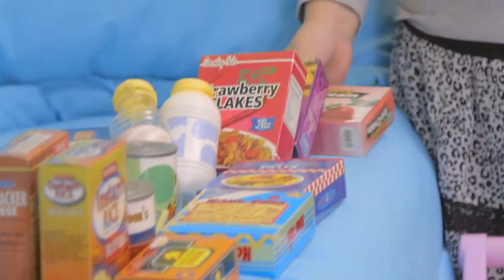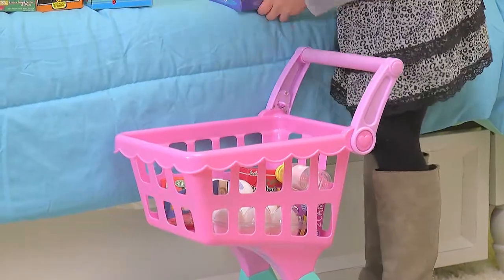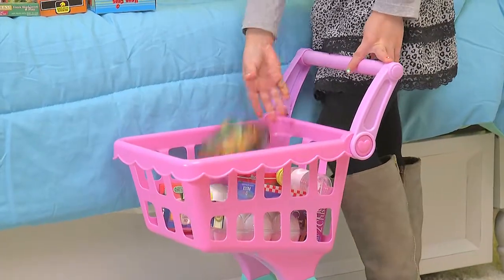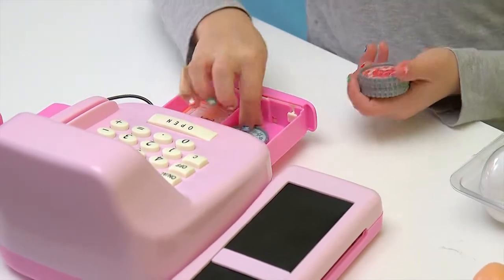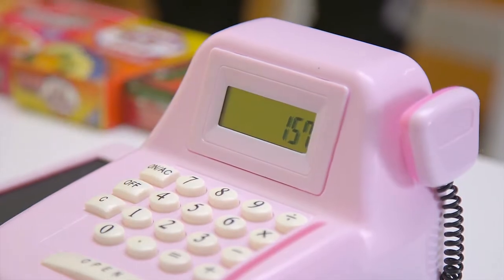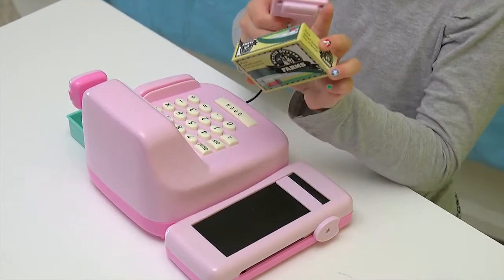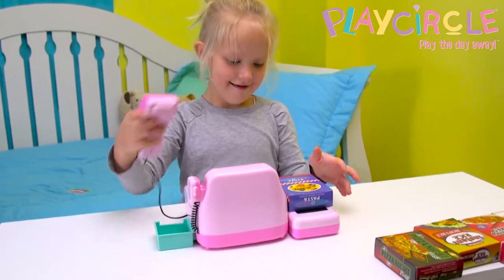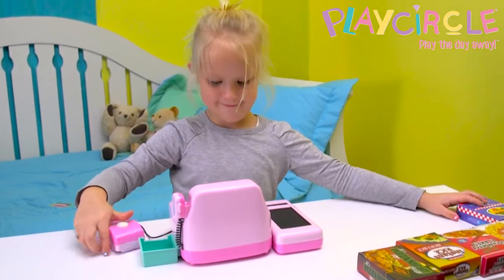Play Circle Grocery Cart and Register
Let's make a trip to the grocery store!  Get all the food to make your favorite dish with the Play Circle Grocery Cart.  The cart comes with 29 pieces of food, including a half dozen eggs and a bottle of milk.  When you're done shopping, check out at the Electronic Cash Register.  Scan the items, calculate the total, and pay with either cash or credit.  The register comes with 26 pieces including 4 produce items and 18 pieces of money.  Learn about money and responsibilities with the Grocery Cart and Electronic Cash Register from Play Circle.